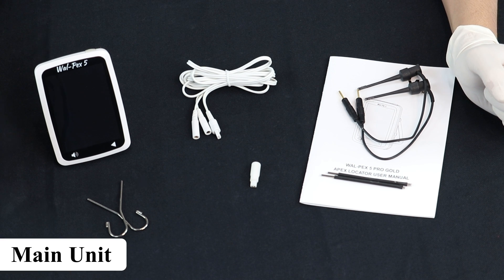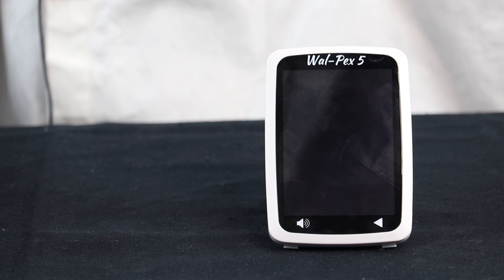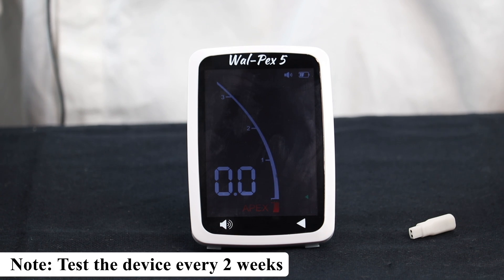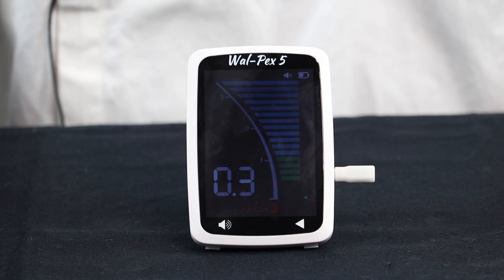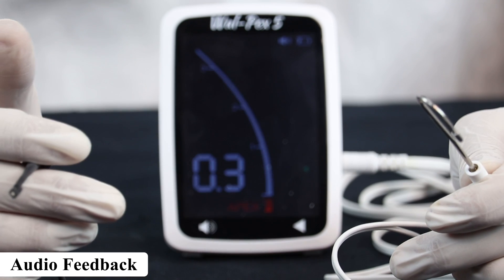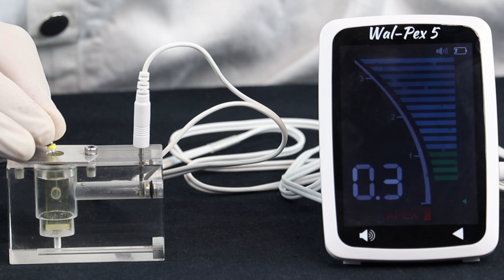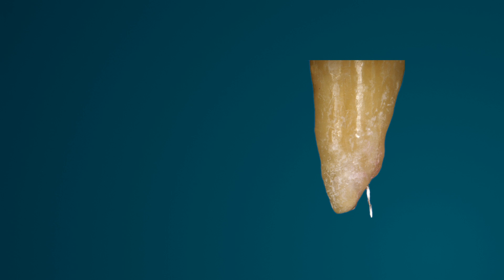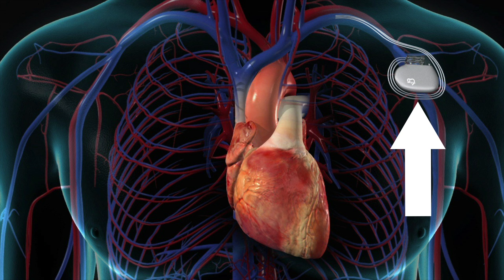How to use Apex Locator | Waldent Wal-Pex 5 Pro Gold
Why buy  Apex Locators from Dentalkart.com?

* The best Apex locators can be found at Dentalkart.com. Care has been taken to ensure that all products listed on the website are 100% genuine and are of high quality. Buying J-MORITA apex locators online at Dentalkart.com can be highly beneficial to the customers as they are available at the lowest prices in India. Various modes of payment such as Credit Card, Debit Card, Cash on Delivery, Net Banking, Paytm are available to suit the needs of various dentists. With free delivery on orders more than Rs.2500, all orders are ensured prompt delivery.

* Waldent Wal-Pex 5 Pro Gold features a new generation.

* It has the Latest multi-frequency technology incorporated into this 5th generation apex locator with an extended apical zoom function which activates when the file reaches the apical area assisting the dentist to locate the apex in most types of root canals.

Features:

* 100% automatic digital calibration
* Light body for stable performance
* Measurement  accuracy up to 97.71%
* Clear interface
* Alarm rings when the distance between root canal needle & root canal is less than 2mm
* Real-time response, double sensibility
* Clinical data fitting